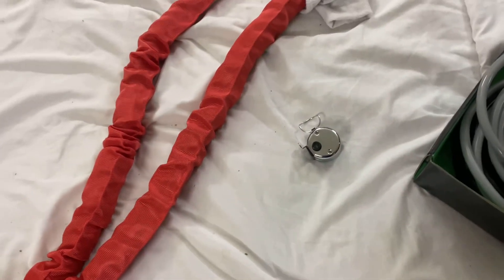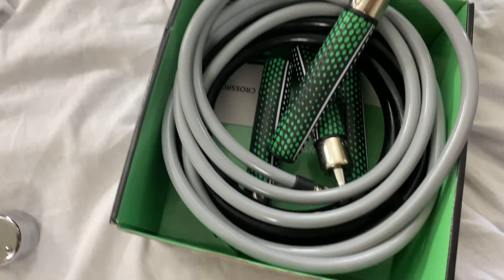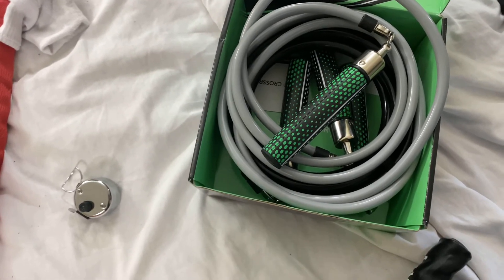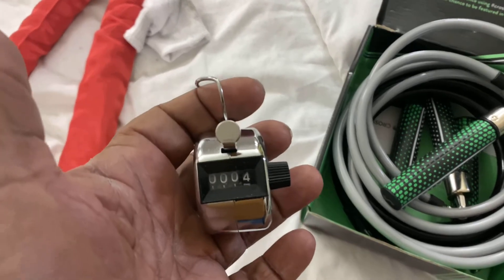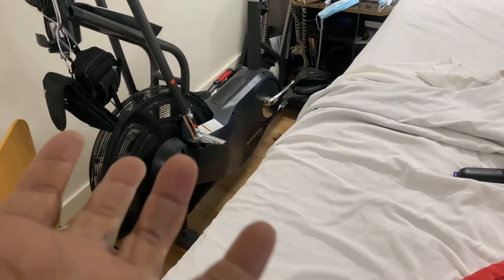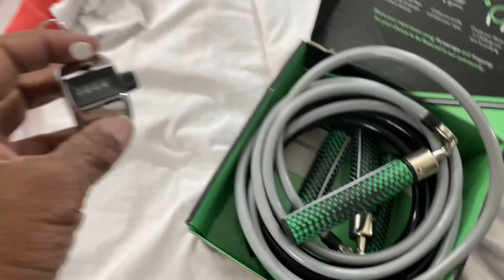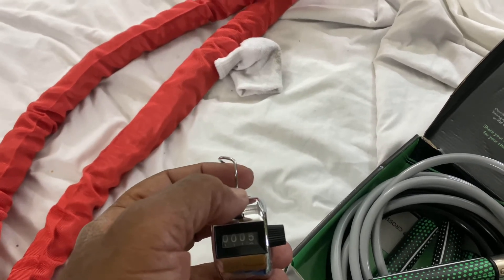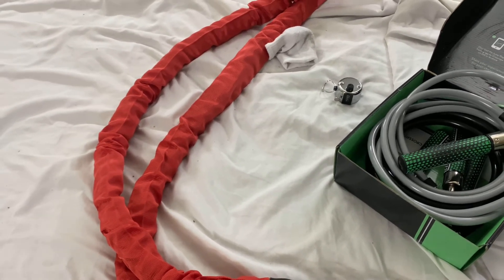I only like the heavy ropes, But good results are not weight specific.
Heavy rope differences.  Do you go old school or Crossropes space age.